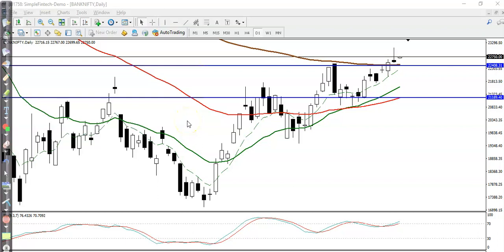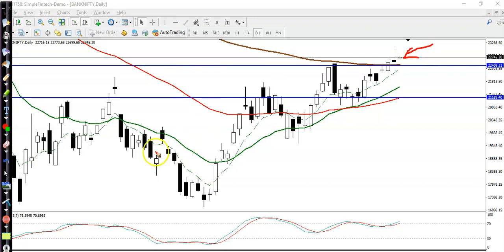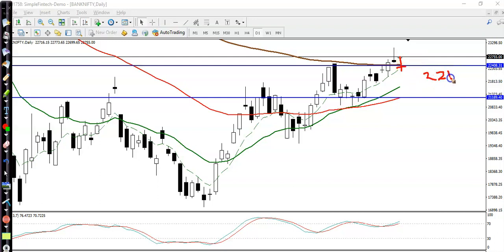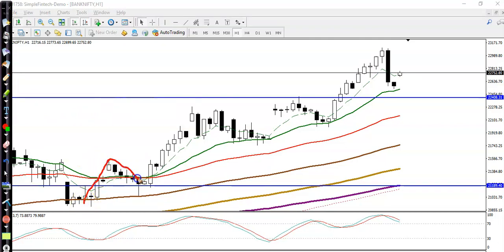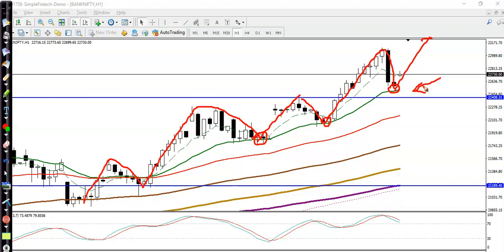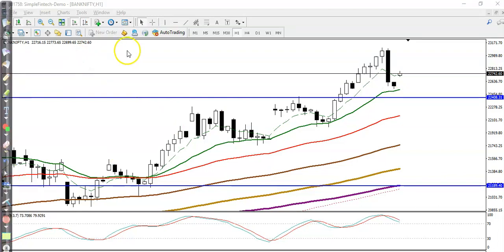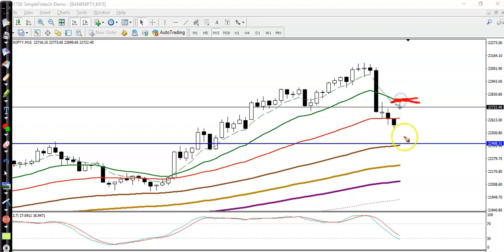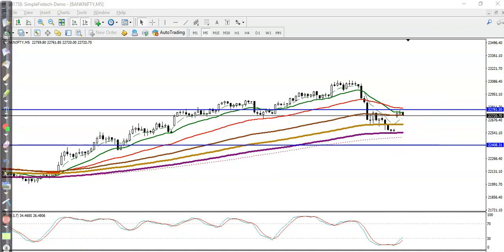Bank Nifty Analysis | Pivot point | 9th July, 2020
Bank Nifty Analysis pivot point technical analysis 9th july 2020